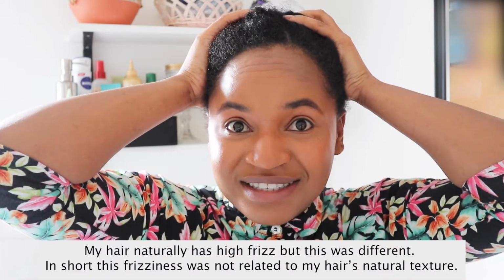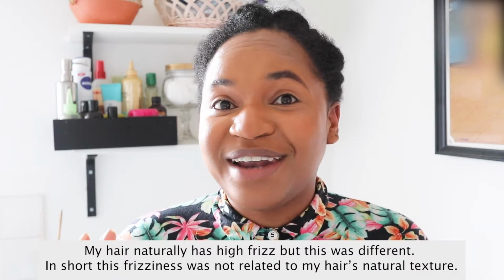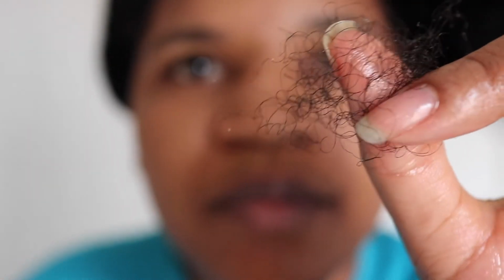Coconut Oil Pre-poo Ruined My Hair :( (Protein Overload?)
So its officially decided coconut oil hates my hair and my hair hates it. From here on we are enemies.

This week I learnt the hard way that coconut oil isn't for everyone and we each have to know our own individual hair. Despite is popularity not everyone's can use popular ingredients in our hair.

Its been a week and I am still treating my hair for protein overload, which I didn't even realise was a thing. I am laughing in this video because it has been a week and I can finally dee that I need to really know my hair better.

I am not bashing coconut oil, it's just not the one for me (personally, but I recognise that it works for a lot of people). Also, if I hadn't let the coconut oil on overnight I don't think the impact on my hair would have been so bad.